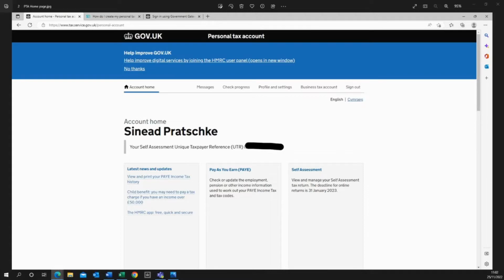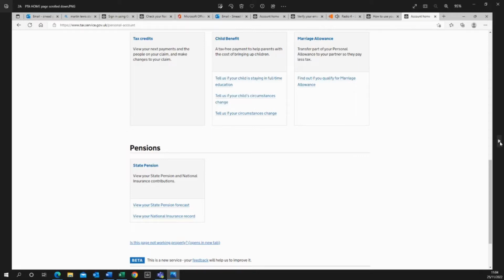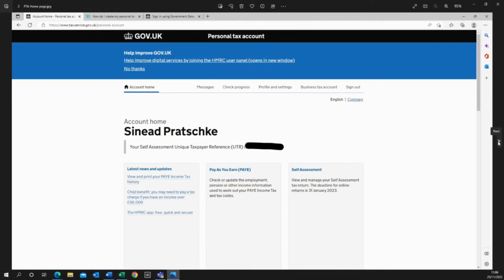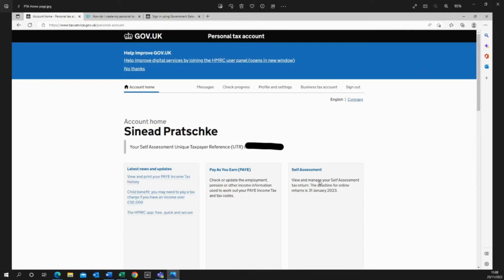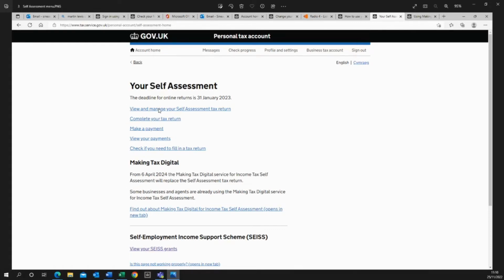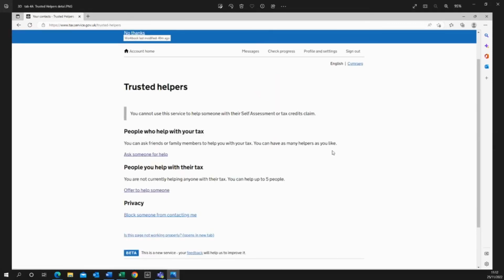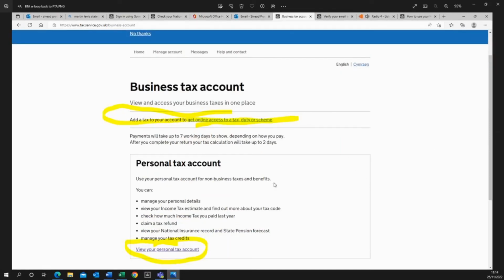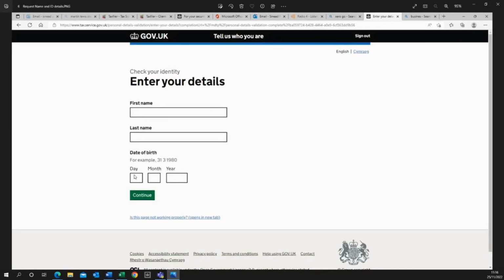What is the HMRC Personal Tax Account and Business Tax Account and which do I need?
We discuss what each of these HMRC services can offer you. We cover how to set the account up as well as what tax details are included within the account. We review how this account is going to support your reporting requirements when Making Tax Digital for Income Tax (MTD-ITSA) comes into force.